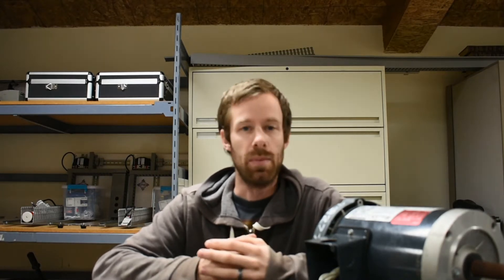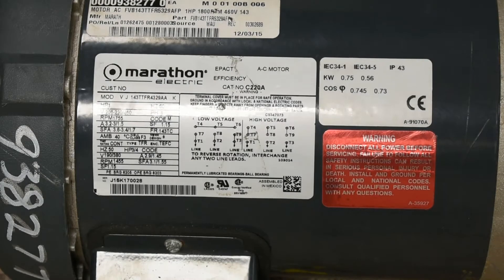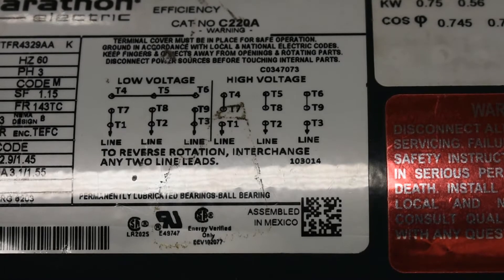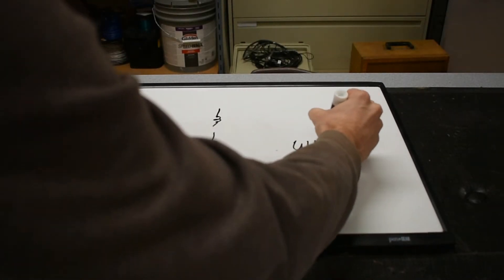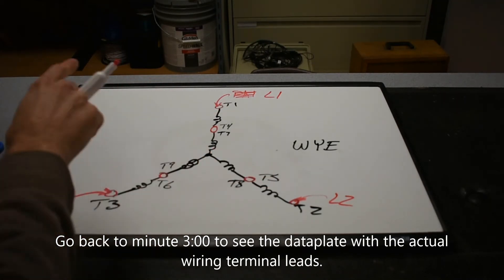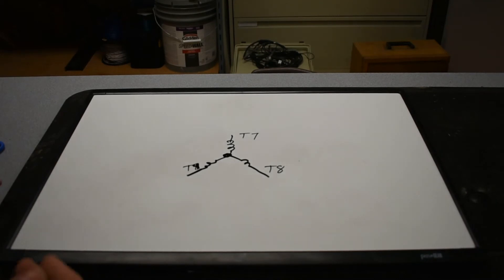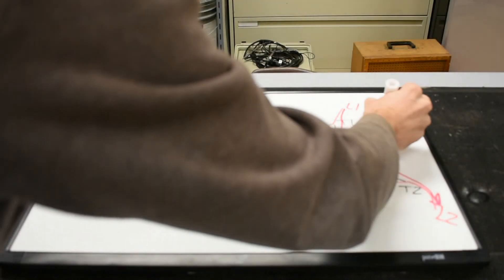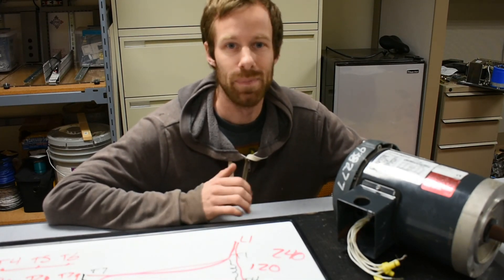Why are 3-Phase motors wired that way?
3-Phase motors sure are common, but what's actually happening inside?

Usually, you'd open up the cover and see a bunch of wire nuts - but the data plate can tell you a lot more about that motor than simply where to attach the wire nuts.

Let me know how you like it, and if you have any questions!